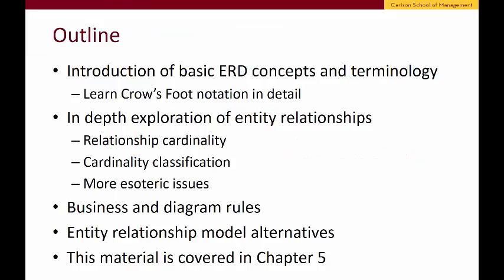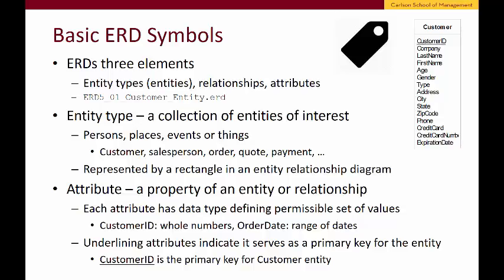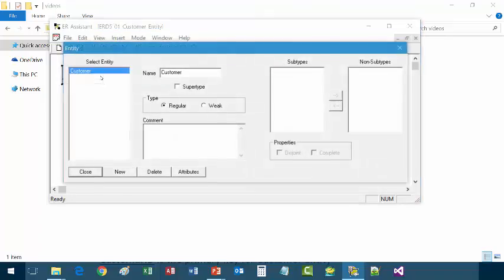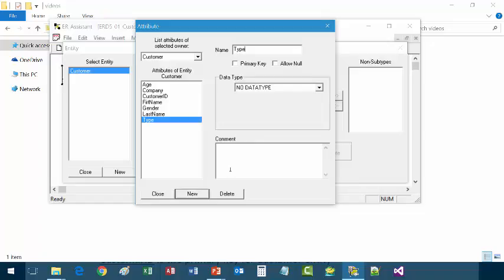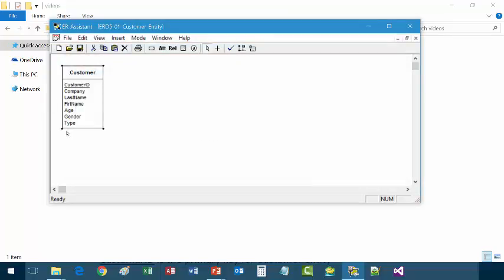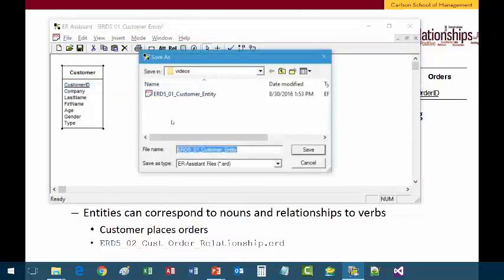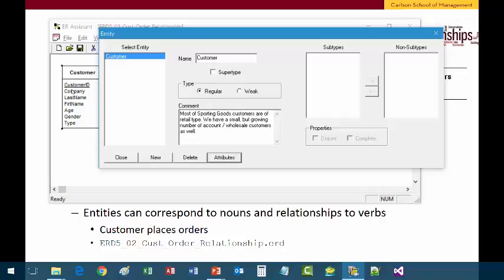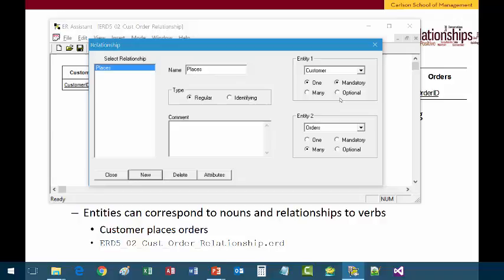05 Basic ERDa